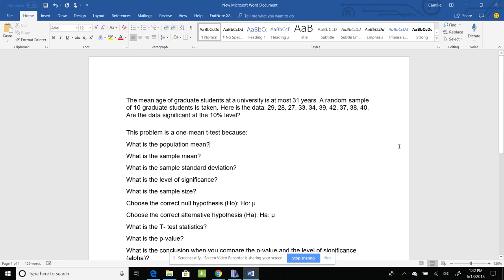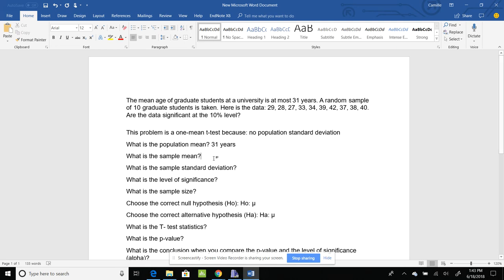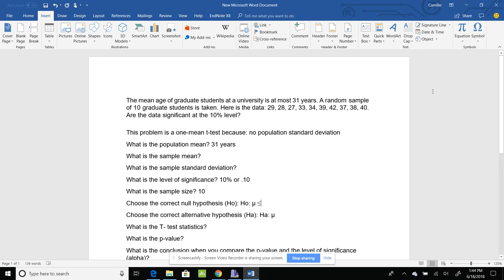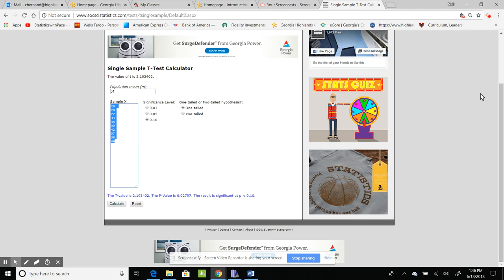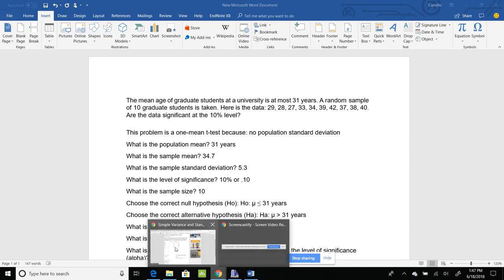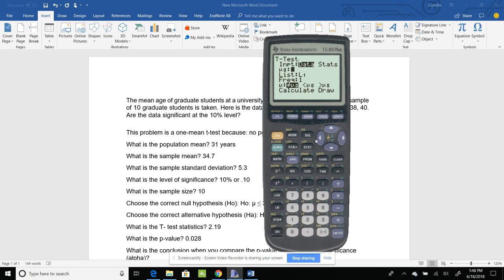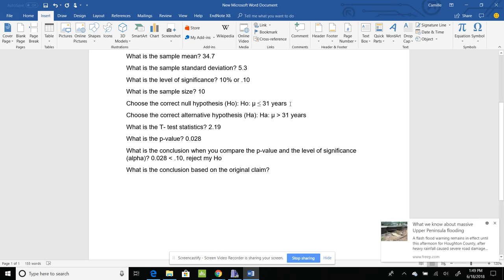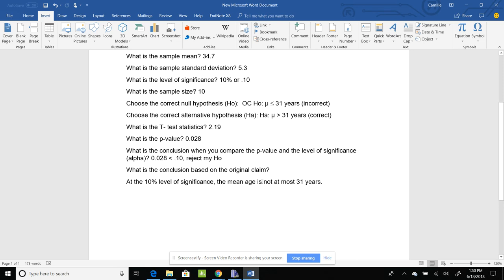T test practice problem